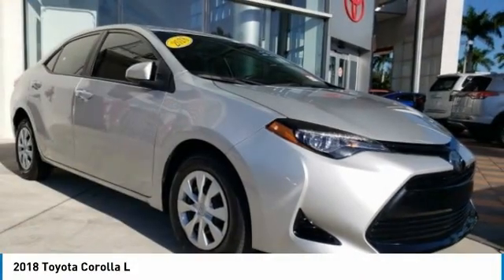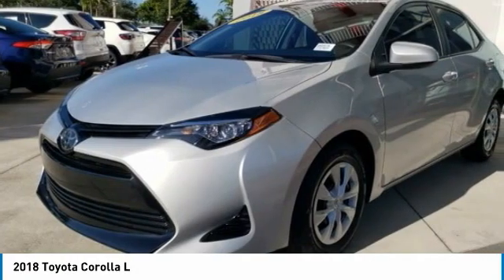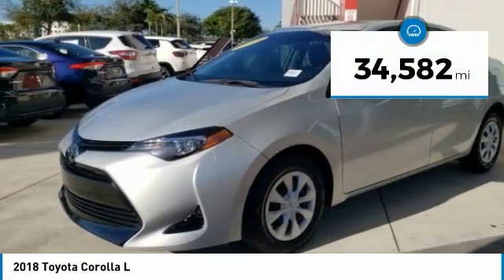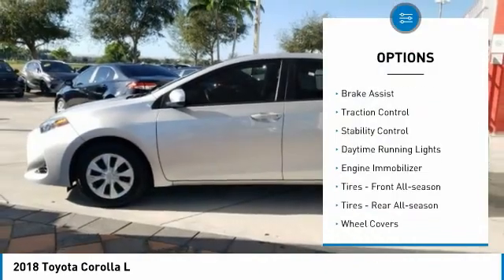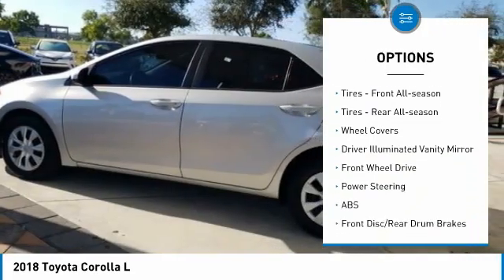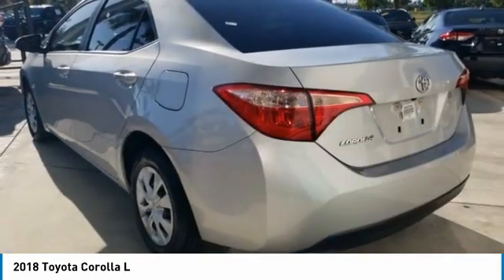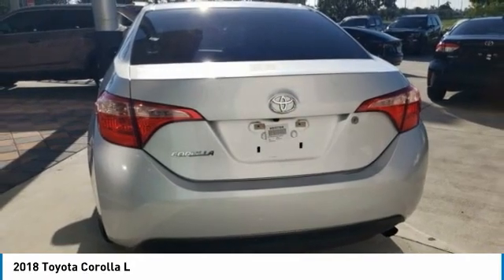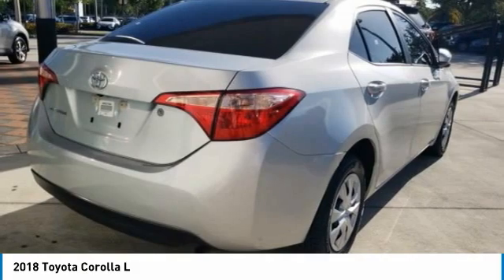2018 Toyota Corolla W400672A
NonSmoker, Manager's Special, GREAT VALUE!, ECONOMY CAR!, Gas Saving!, Great First Car!, MUST SEE!, LOW PAYMENTS, Includes the Remainder of the FACTORY Warranty, Extended Warranty Available, OPEN EVERY DAY FROM 9 TO 9, PLEASE CALL DIRECT .This Corolla is located at West Kendall Toyota in Miami. 13800 SW 137th Ave. ### Por favor lla menos para obtener nuestro mejor precio con respecto al nu mero de stock W400672A. Este Toyota Sedan tiene un precio de venta de $ 18991. Hacemos la compra sea simple y fa cil con una solicitud de cre dito sin papel y un financiamiento a bajo intere s. Reciba entrega a domicilio o recogida en la acera. ### The friendliest team in the car business makes buying safe and simple with paperless credit application and low interest financing. Take home delivery or curbside pickup. Mi casa o su casa.Recent Arrival! 28/36 City/Highway MPG Odometer is 25351 miles below market average! Priced below KBB Fair Purchase Price!Clean CARFAX.2018 Toyota Corolla L 4D Sedan 1.8L I4 DOHC Dual VVT-i FWD Classic Silver MetallicAwards:* 2018 KBB.com 10 Most Awarded Brands * 2018 KBB.com Best Resale Value Awards